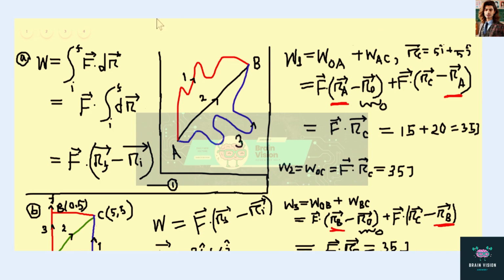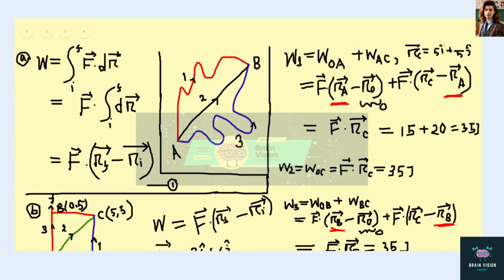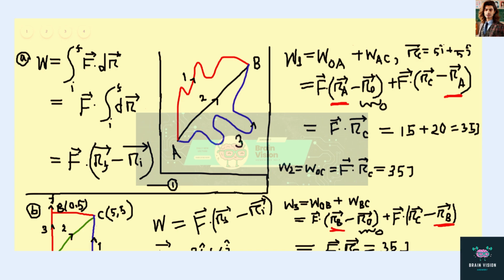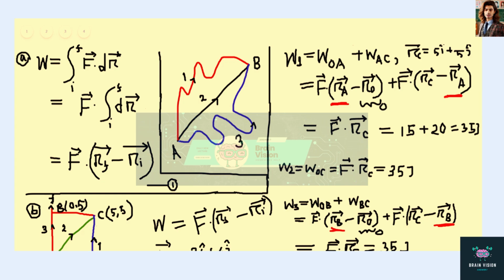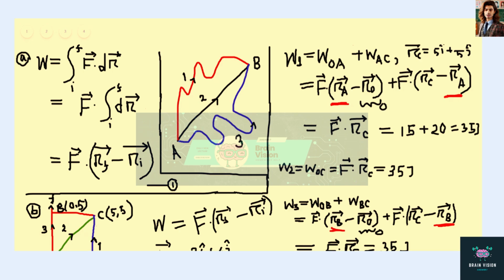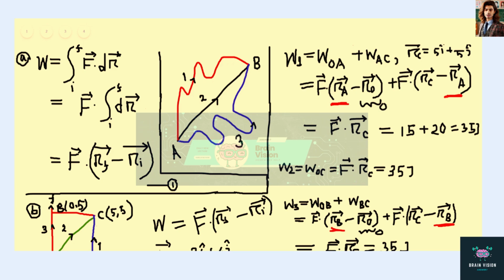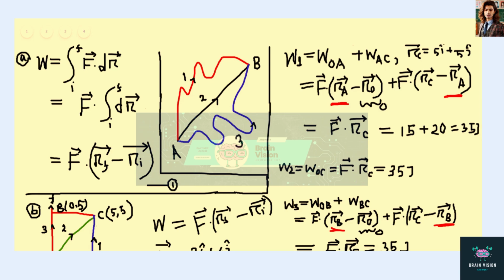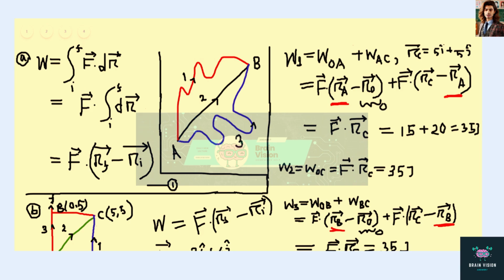Suppose a constant force acts on an object. The force does not vary with time or with the positio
Suppose a constant force acts on an object. The force does not vary with time or with the position or the velocity of the object. Start with the general definition for work done by a force and show that the force is conservative. (b) As a special case, suppose the force acts on a particle that moves from to in Figure P7.43. Calculate the work done by on the particle as it moves along each one of the three paths shown in the figure and show that the work done along the three paths is identical.